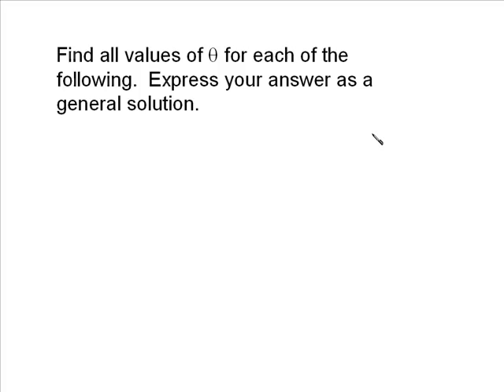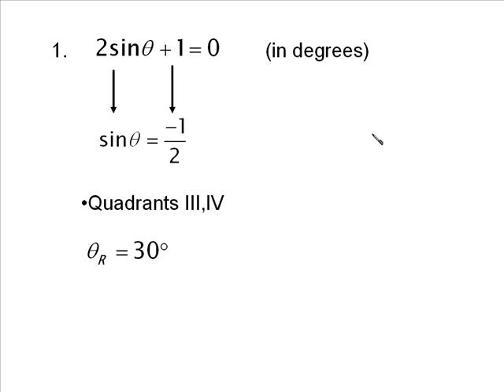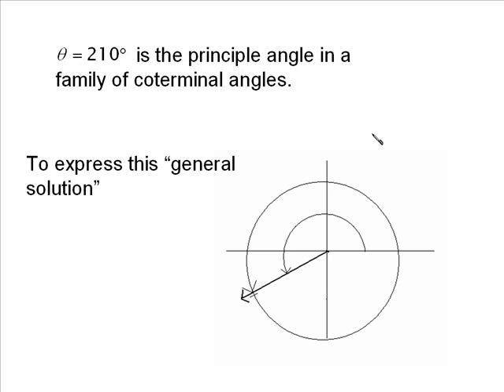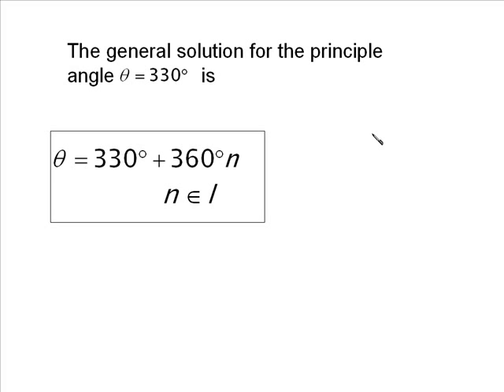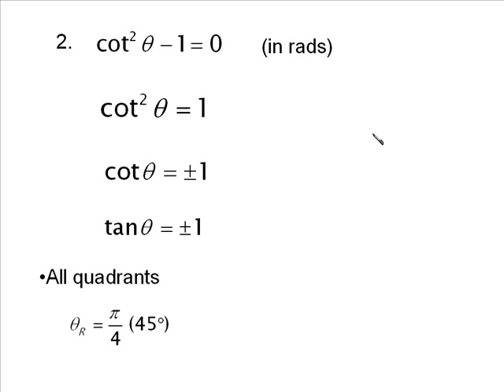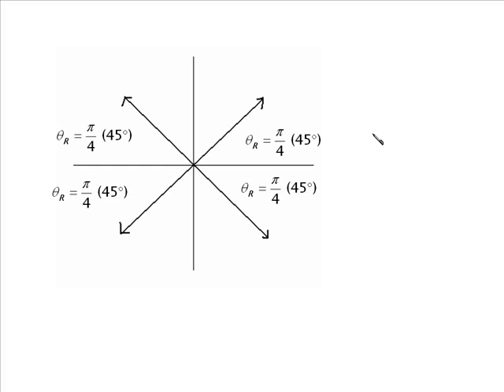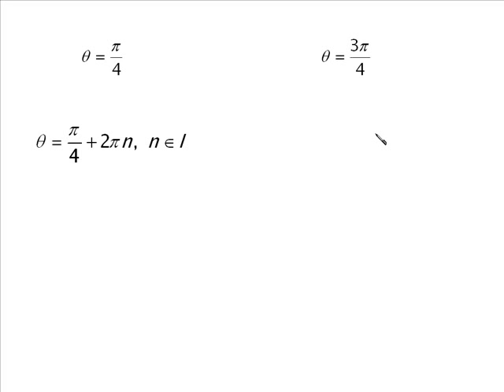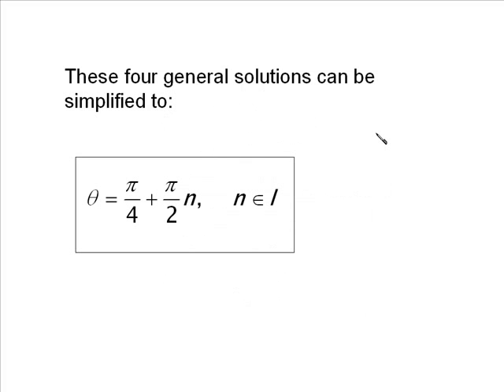General Solutions of Trig Equations